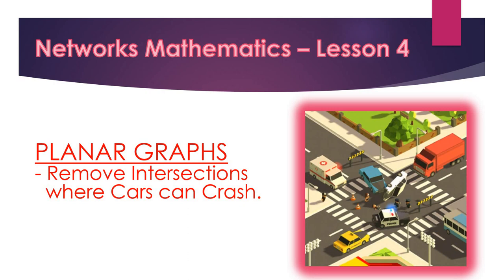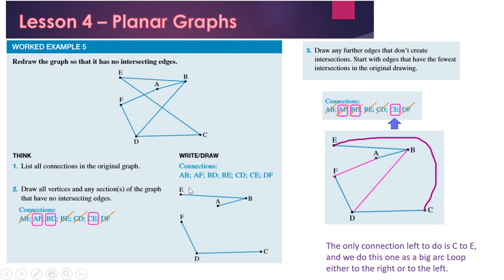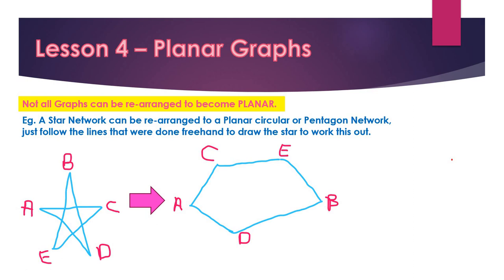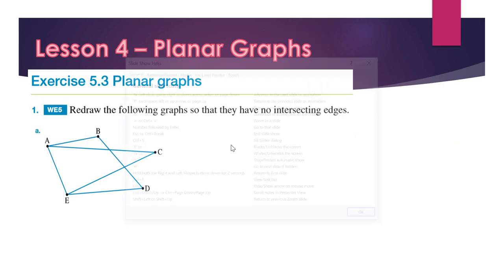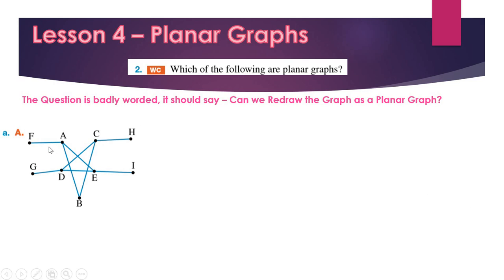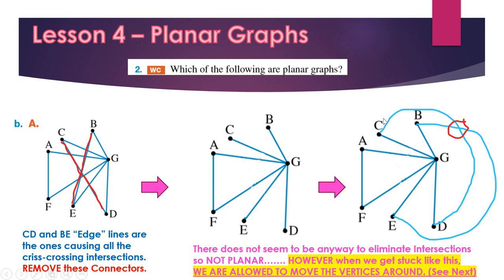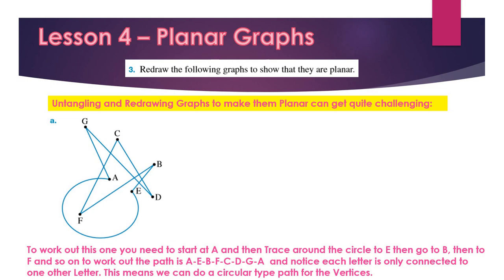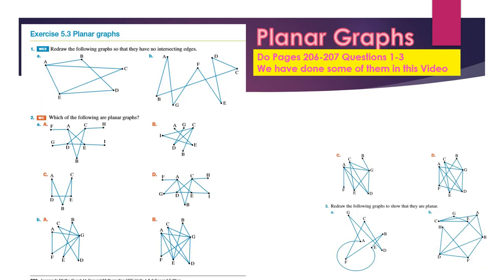Networks - Lesson 4 - Planar Graphs - How to Redraw Network Graphs as Planar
In this Lesson we look at how a set of Network Connections in a Graph can be re-drawn without any cross over intersections so that it becomes a Planar Graph.